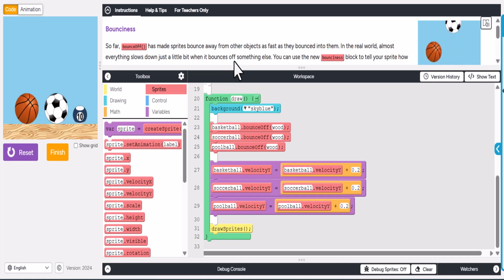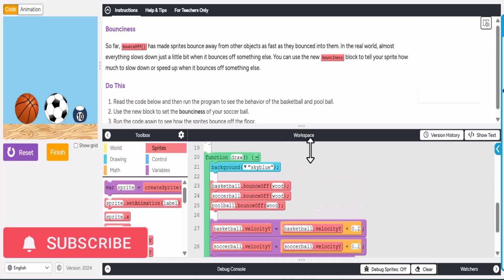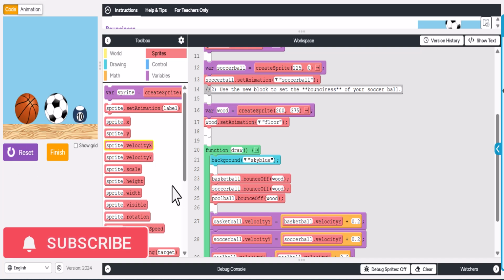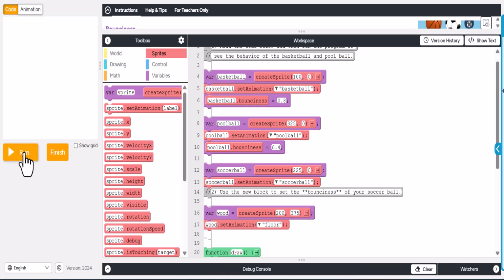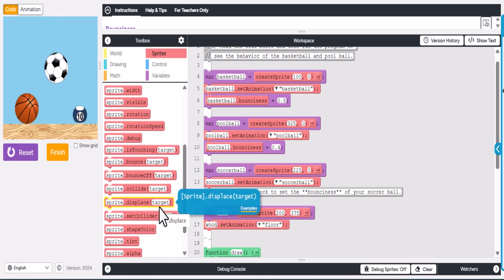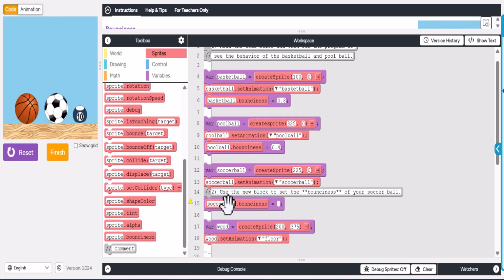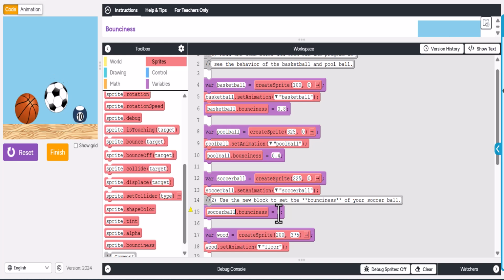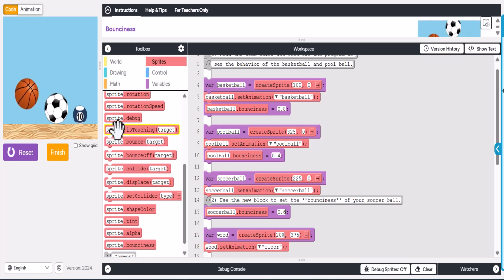Code org Lesson 23 Challenge - Bounciness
Unit 3 Lesson 23 Challenge - Bounciness